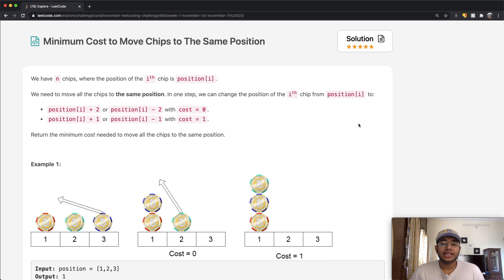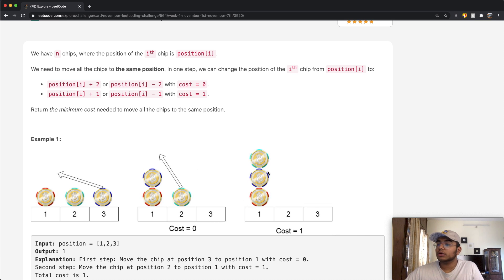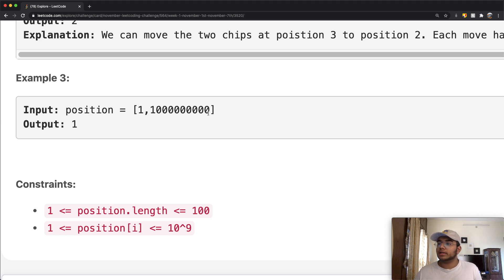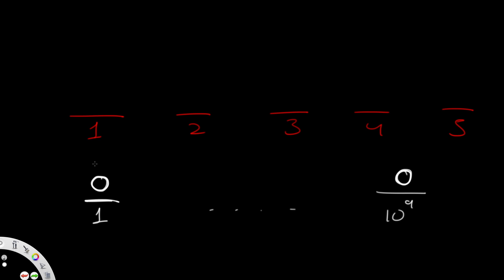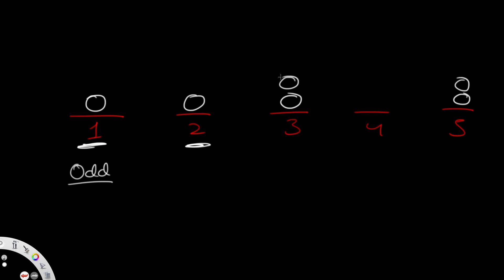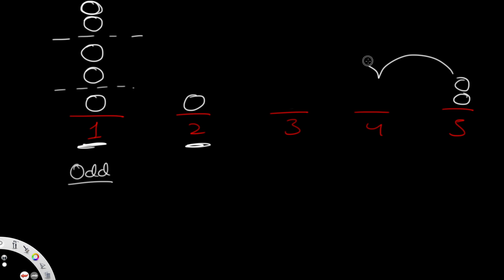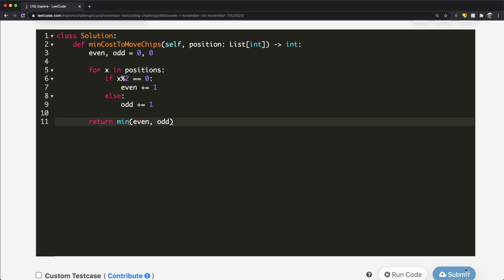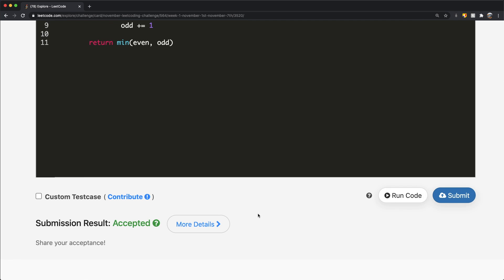Minimum Cost to Move Chips to The Same Position | Leet code 1217 | Theory explained + Python code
This video is a solution to Leet code 1217, Minimum Cost to Move Chips to The Same Position. I explain the question, go over how the logic / theory behind solving the question and finally solve it using Python code.

Time stamps:
0:00 Question
2:06 Solution Explained
7:57 Python Code